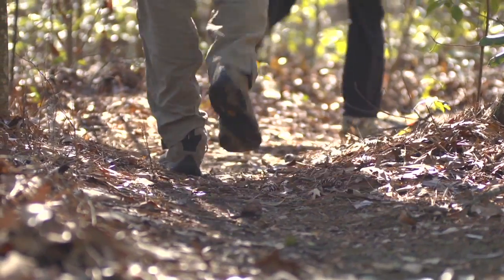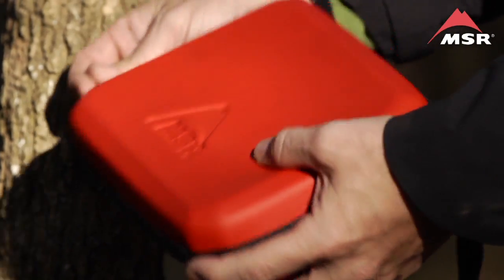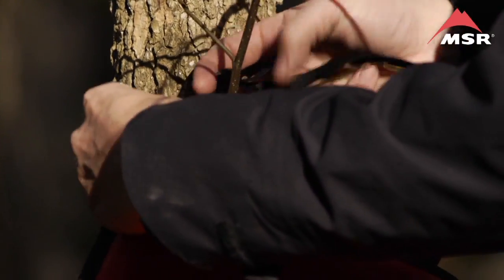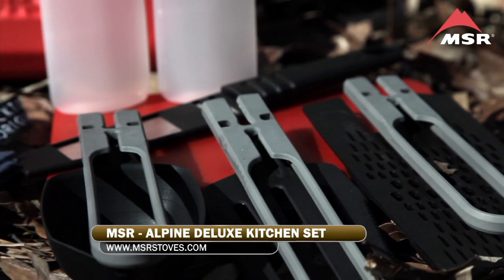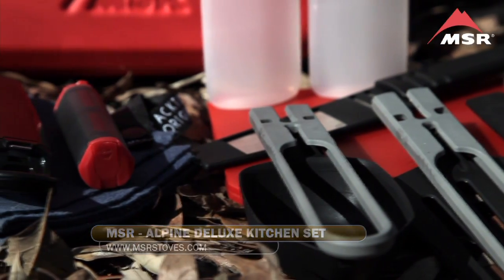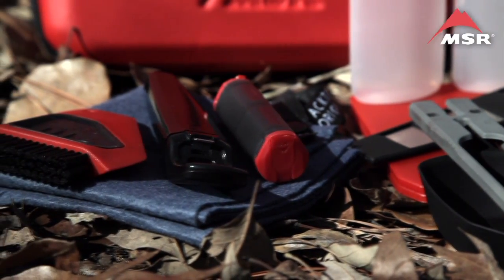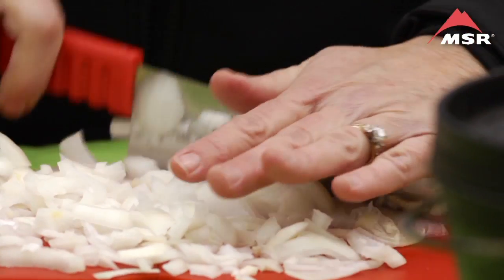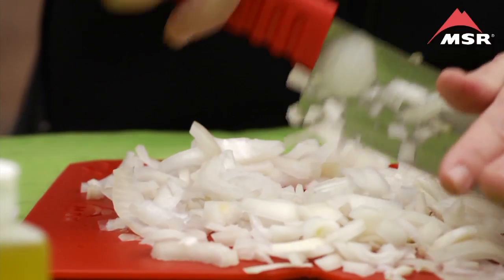Camp Cooking: Mountain Safety Research (MSR) Alpine Deluxe Kitchen Set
The Alpine Deluxe Kitchen Set is our most comprehensive set of tools for outdoor cooking. A releasable webbing handle makes the protective zippered case easy to hang anywhere and inside, two generous mesh pockets replace old-school elastic loops that tend to limit versatility, stretch-out and lose their grip over time. You'll find innovations such as our new combination pot strainer/cheese grater, moisture-resistant salt and pepper shaker, folding cutting board, stainless steel Utility Knife and more.

Includes:

100% BPA-Free Materials

Folding Spoon, Spatula and Strainer/Grater: Spoon is calibrated for common measurements, Strainer doubles and cheese grater and Spatula has serrated edge.

Alpine Salt & Pepper Shaker: New design is moisture resistant and holds plenty.

Alpine Dish Brush /Scraper: Nonstick friendly pot cleaner with edge radius to match cookware.

Alpine Kitchen Knife: 4.5" Santoku-styled knife in a ventilated, plastic sheath is made from 440-series high-carbon stainless steel.

PackTowl® Dish Towel: The original travel towel absorbs four times its weight in water--over and over--dries fast and is built to survive years of abuse.

Deluxe case: Zippered, semi-rigid case with two large zippered mesh pockets for maximum versatility.

Alpine Deluxe Cutting Board: Strong, hinged design for durability and portability.

Plus: (2) squeeze bottles, Bottle opener/corkscrew.